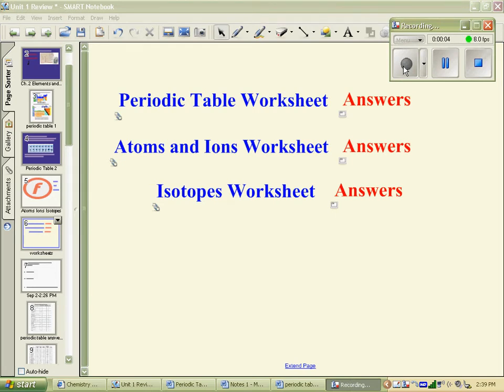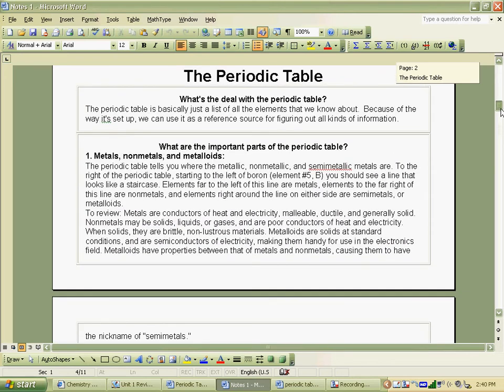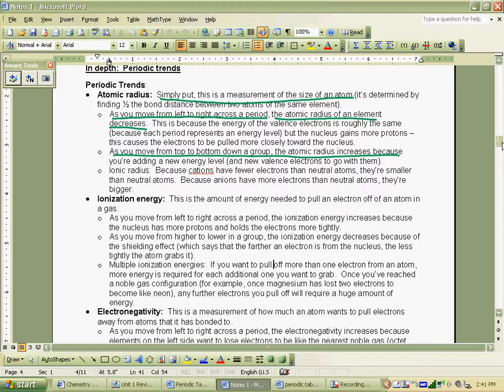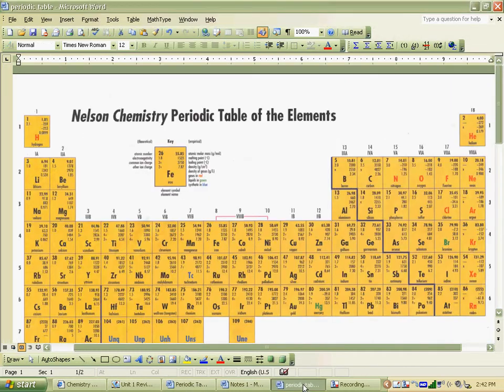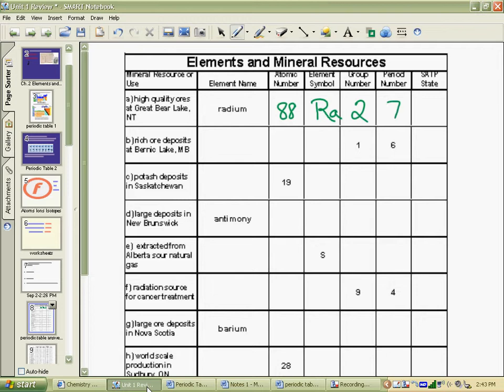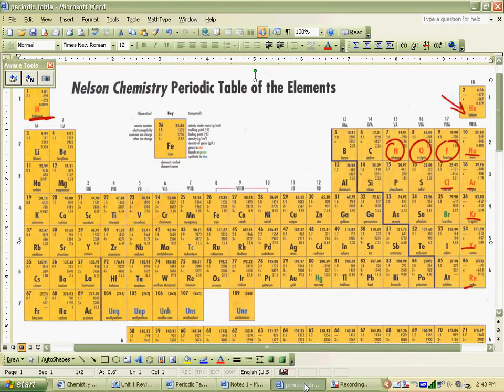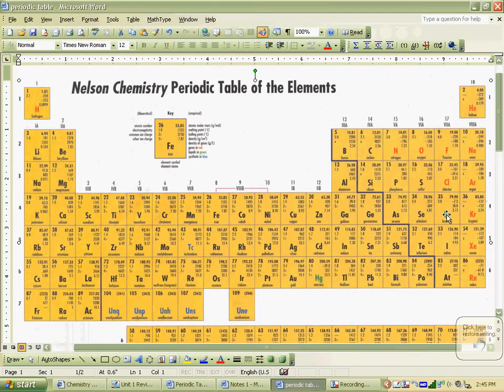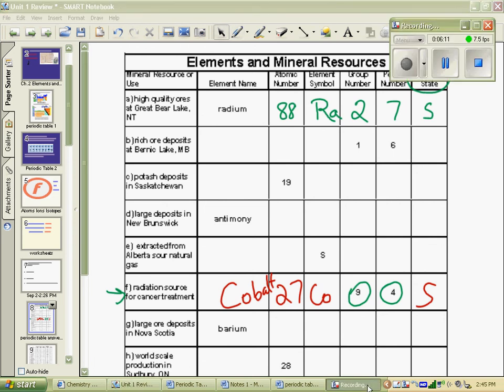hints for periodic table assignment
Hints for getting snswers to the periodic table assignment in Mr. C's chemistry class at JCS